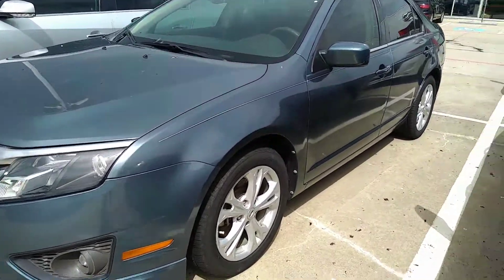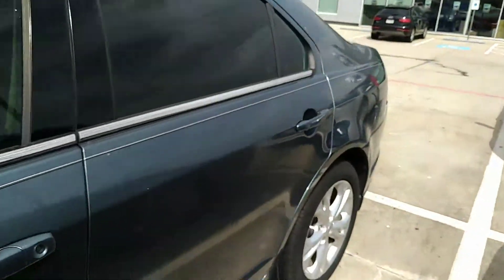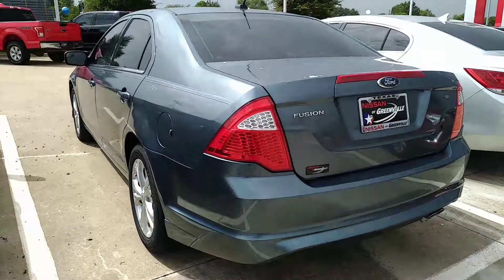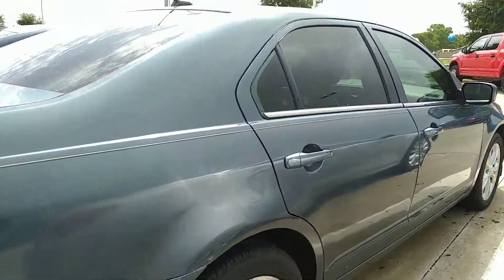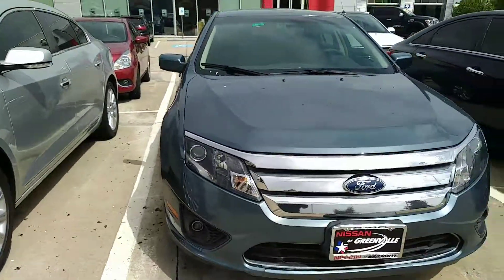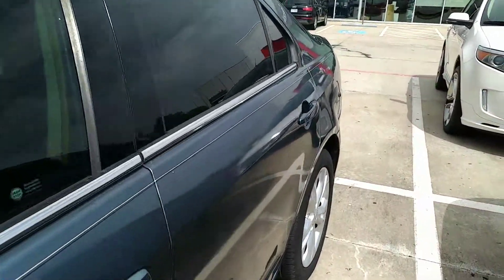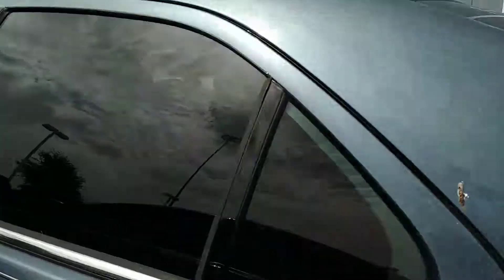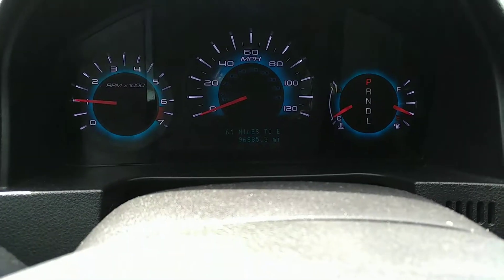Fusion for Larry